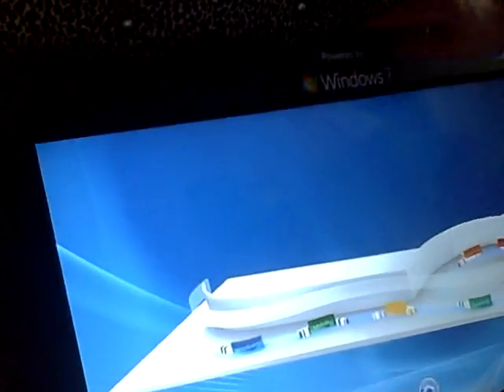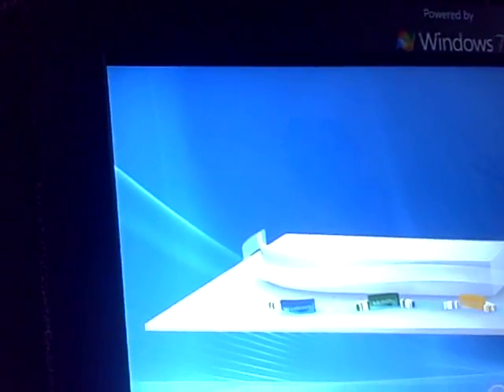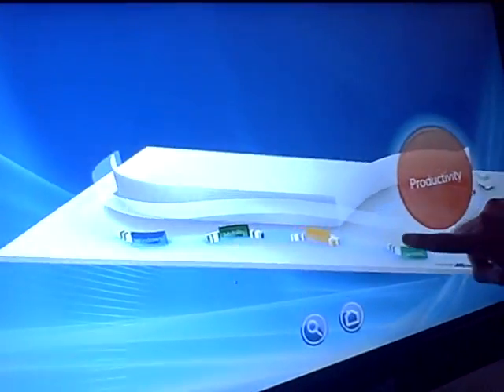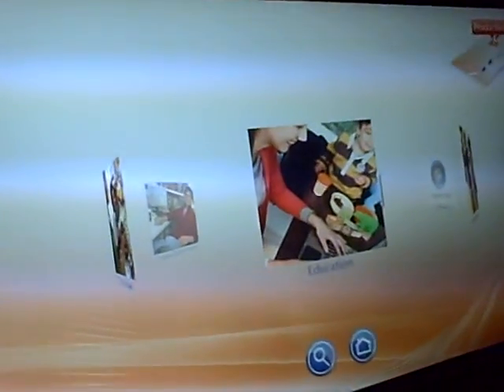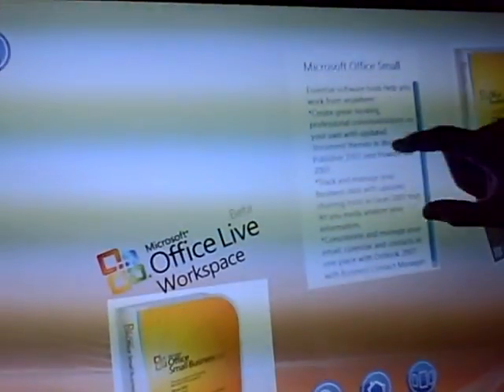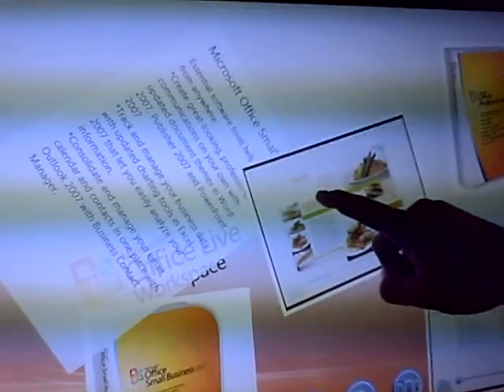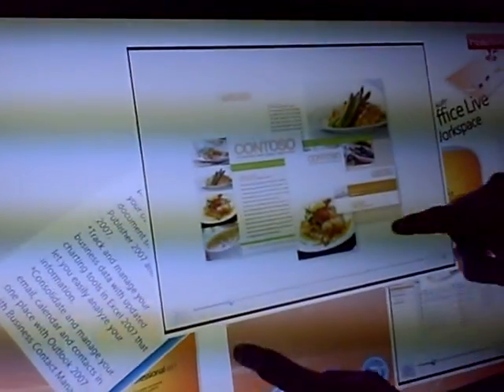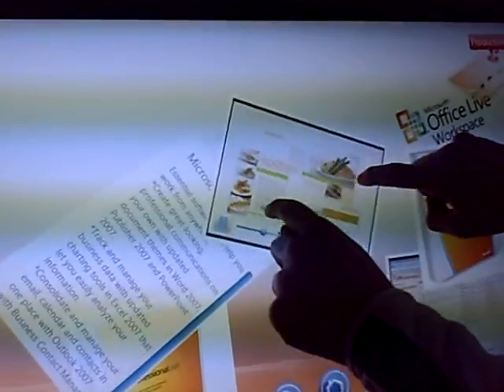CES 2009: Windows 7 Multitouch Demo